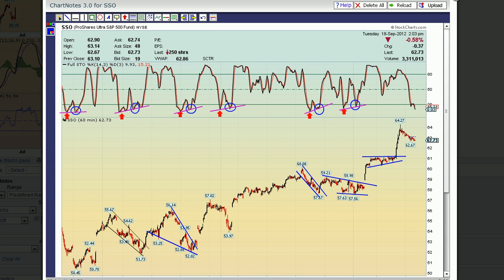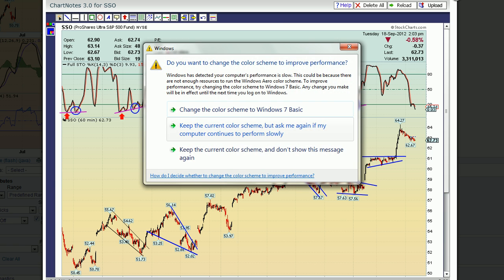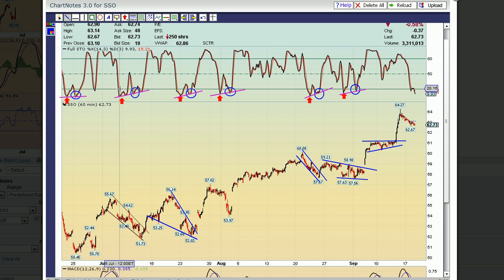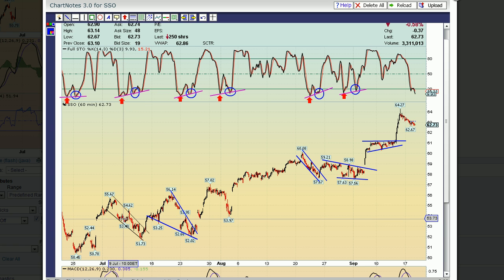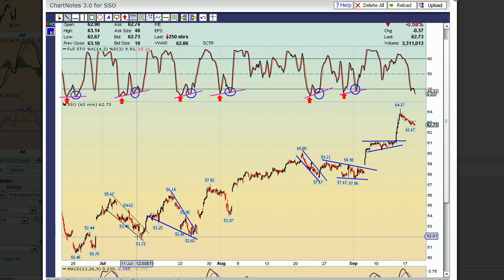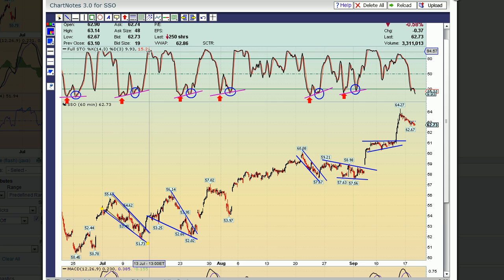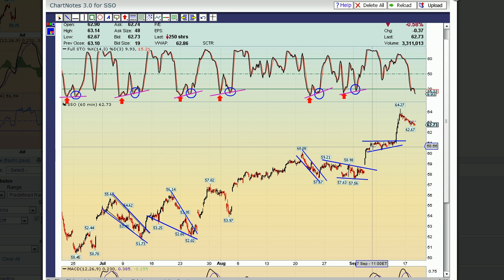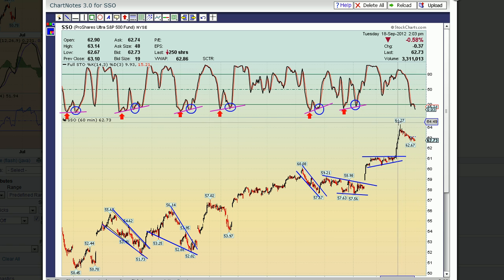How To Use Stochastics To Spot Market Reversals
New ArtOfTrading.net  video. How i use the Stochastics indicator to help spot good entries or low risk entries ahead of potential big reversals in the market.